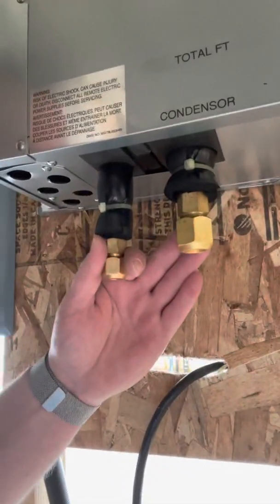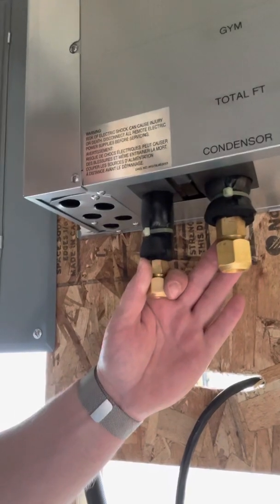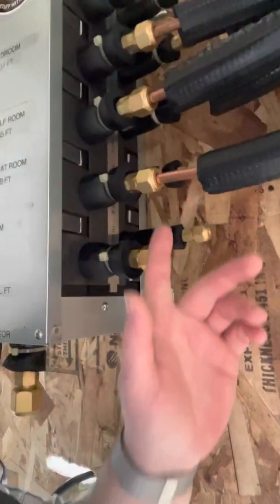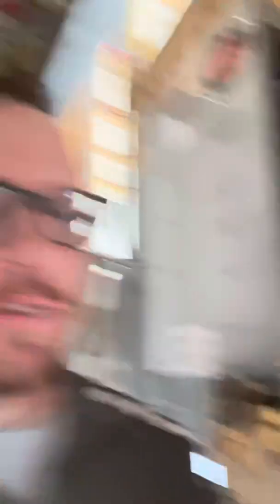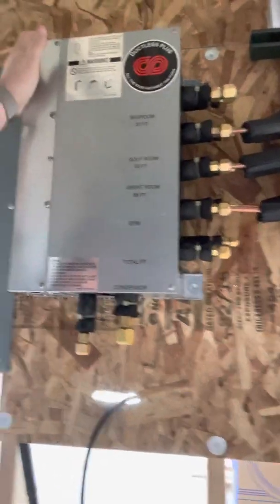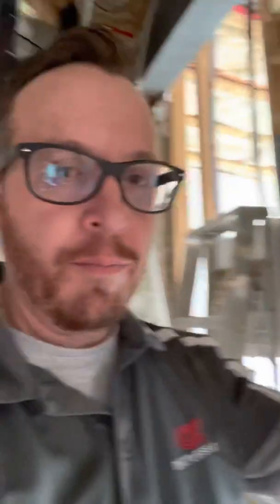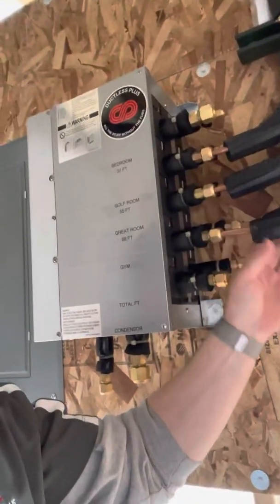Best multi-Zone Mitsubishi Ductless install and design! High quality equipment and service MXZ!!!!!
This is a full one way ceiling cassette Branch box Mitsubishi installation in these videos you will find addressing concerns, control wires, drain lines, refrigerant piping, installation practices and much much more Mitsubishi offers the best highest quality Ductless systems in the market today Make sure you choose a high-quality installation company that has experience installing Mitsubishi equipment  consumers do your research find out exactly what you’re looking for and find someone to put it in in and do a high-quality install for you service techs and installers practice our techniques and you’ll be very successful at your trade take the Mitsubishi courses in your local jurisdictions follow high-quality Install practices and you will be a very successful service tech or installer.